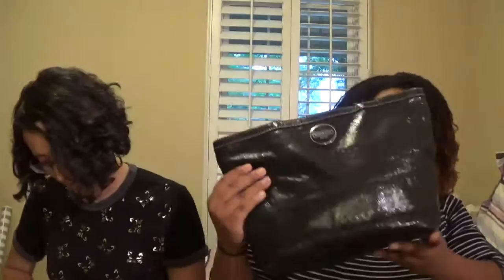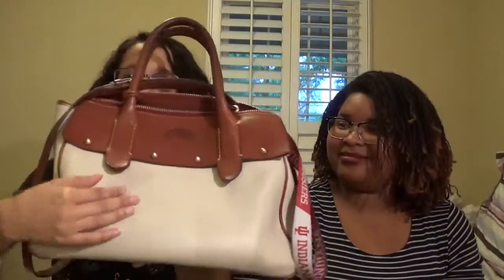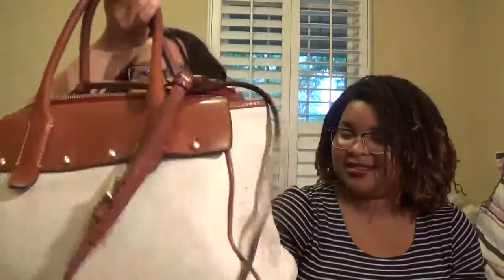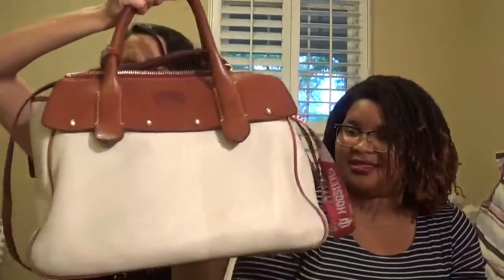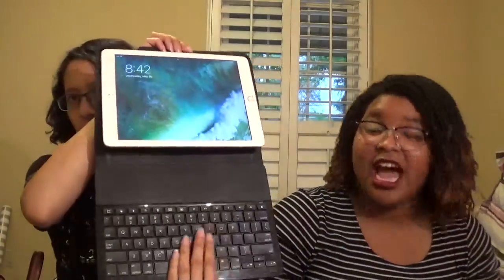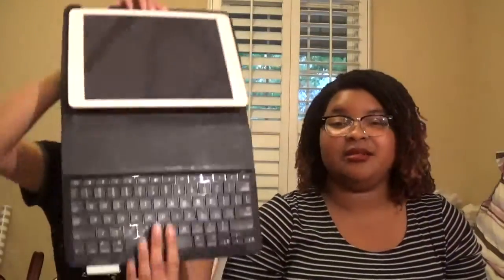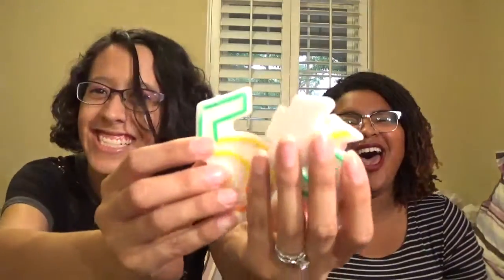WHAT'S IN HER BAG? (Feat. Leannlaqui)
Hey everyone! I'm excited to show you all this video! I collaborated with my friend and fellow youtuber leannlaqui for this video. We are giving each other our handbags and going through them and finding out what each one of us has in their purse. Hope you all enjoy this video!

MU:
No. 7 Foundation in Wheat
Urban Decay primer potion in anti-aging
bh cosmetics 120 eyeshadow palette
Eyeko London eyeliner in black
Urban DecayxKristenLeanne beauty beam highlighter palette

Leannlaqui MU
Mac lipstick in Diva

Wardrobe:
Me
- Shirt is from TJMaxx
Leannlaqui
- Completely forgot to ask (sorry)

Me:
Poshmark: evit